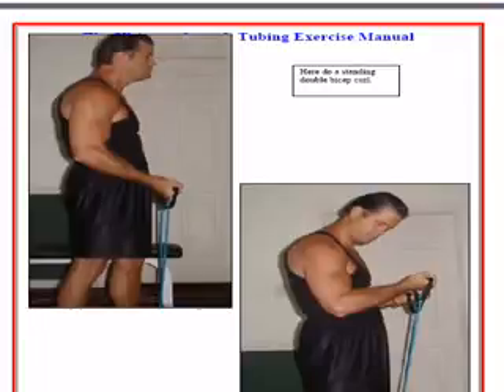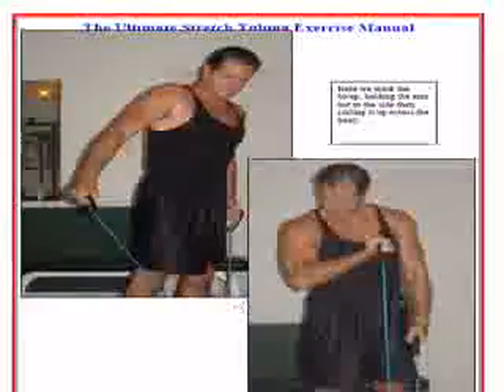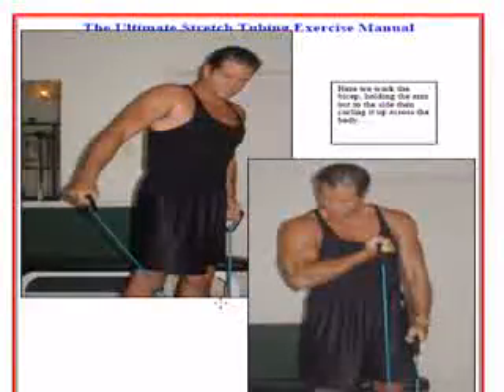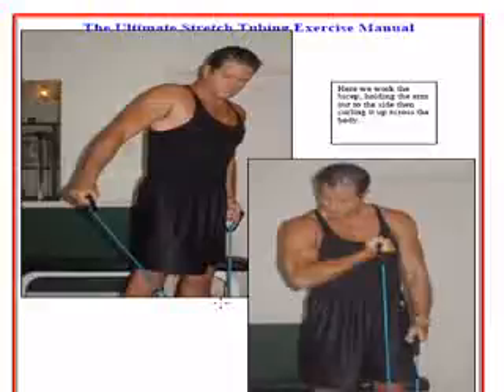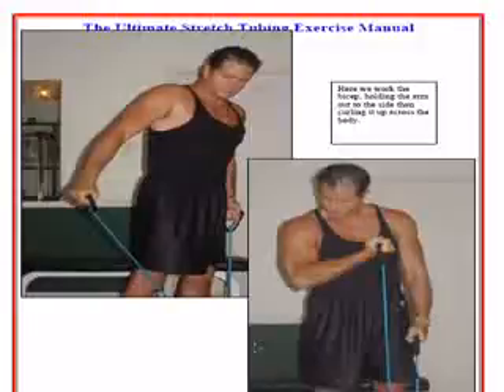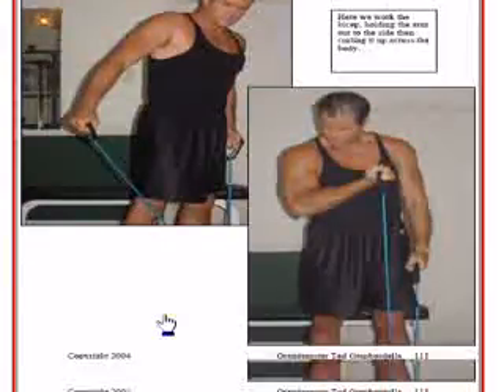Stretch Tubing Workouts, 8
This is video 8 of the best stretch tubing exercises.  Now, learn some more great arm exercises.